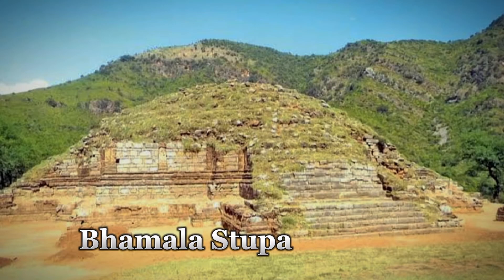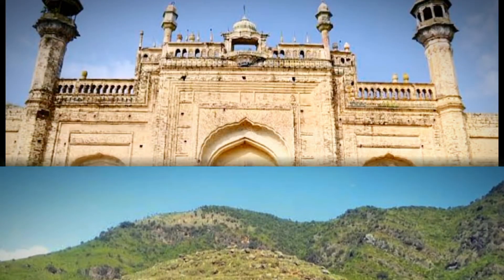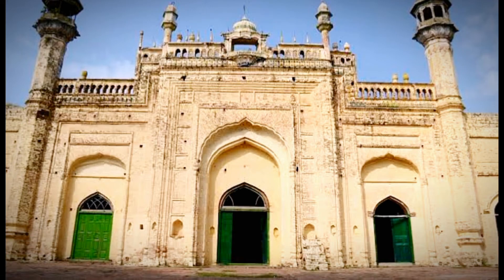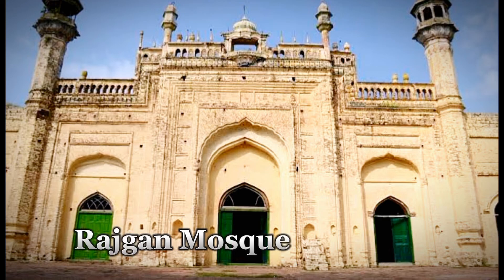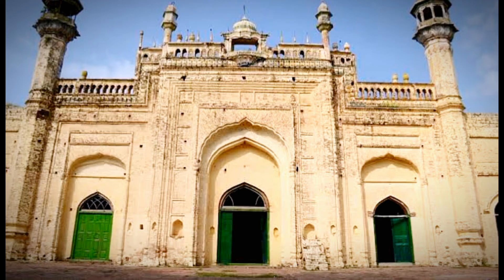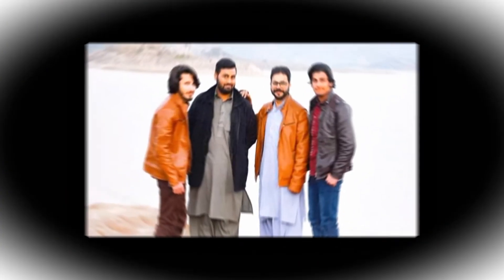Khanpur Dam, Haripur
Khanpur Dam is a dam located on the Haro River in Khanpur, Khyber Pakhtunkhwa about 50 km from Islamabad. It forms Khanpur Lake, a reservoir which supplies drinking water to Islamabad and Rawalpindi and irrigation water to many of the agricultural and industrial areas surrounding the cities.